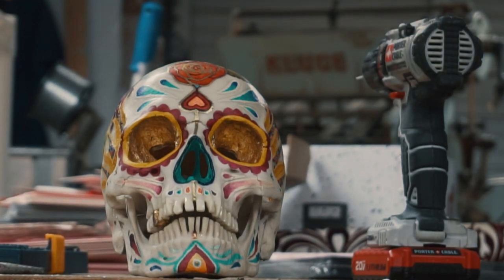A Human Skull Wedding Invitation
I'm dead serious.

A Fine Press
4204 S Florida Ave
Suite E